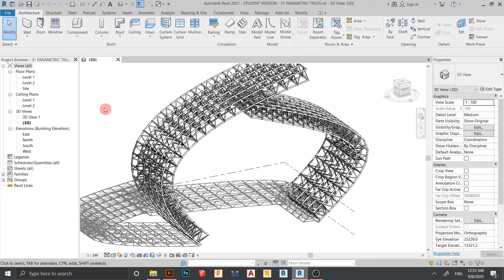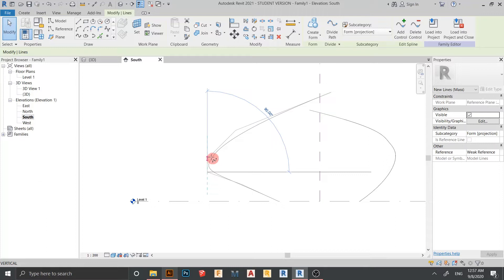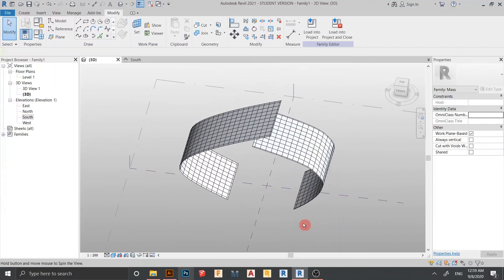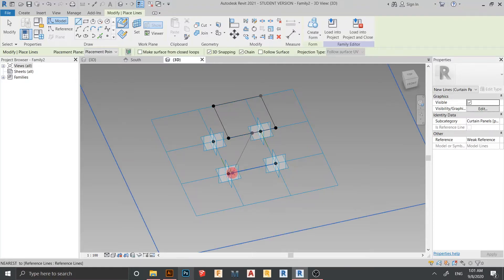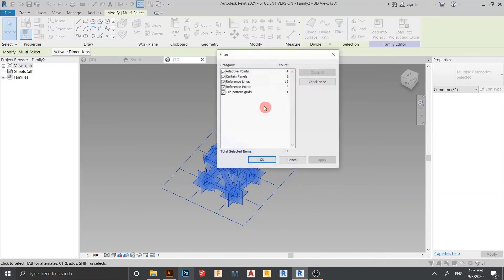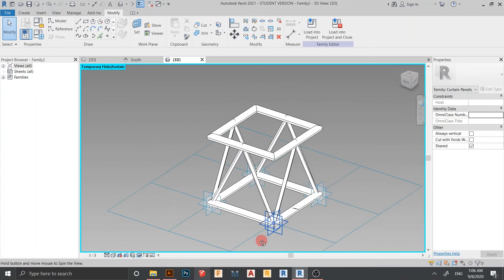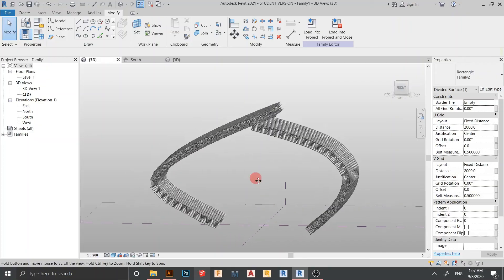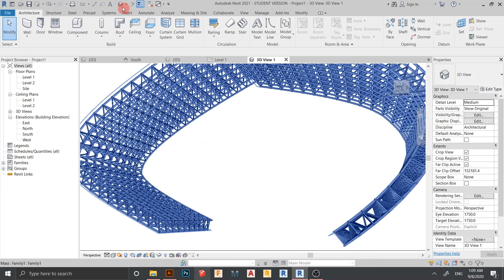Truss in Revit - Complex truss & Parametric truss in Revit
Hello Everyone! Welcome back to another cool tutorial in REVIT GLOBAL KNOWLEDGE.

     In this tutorial I'll show you how to create Truss system & parametric in revit and we'll walk through and model complex Arch truss in Autodesk Revit 2021.

If you haven't subscribed to my channel, I invite you to subscribe to my channel and like our official Facebook page to learn more about BIM (future construction) and Free Revit tutorial.

check out another cool tutorial:
Learn how to create Royal Arena in Revit 2021 using Column (AR tool), Curtain wall system & Roof by Extrusion.